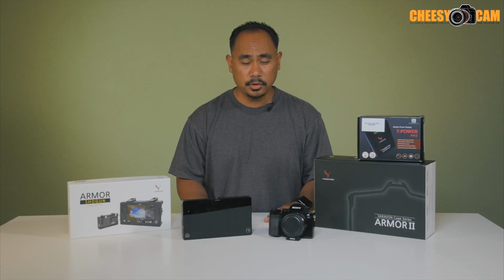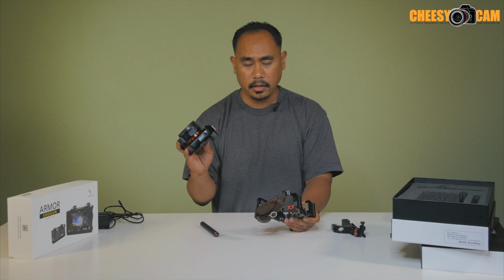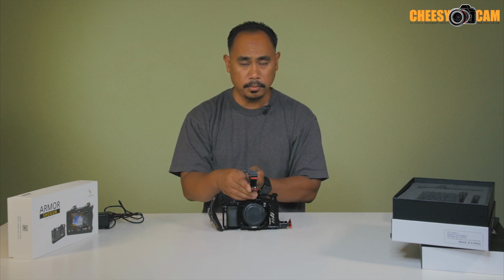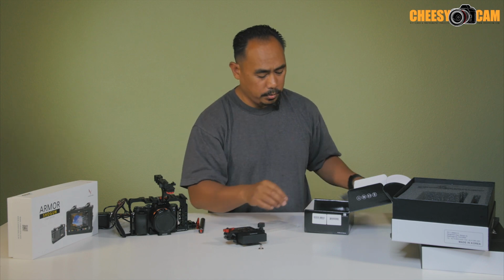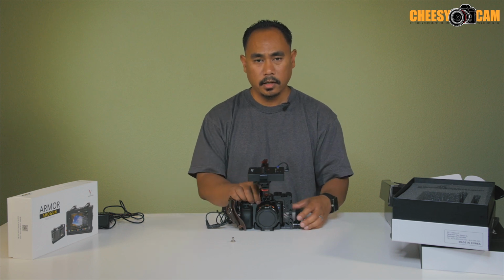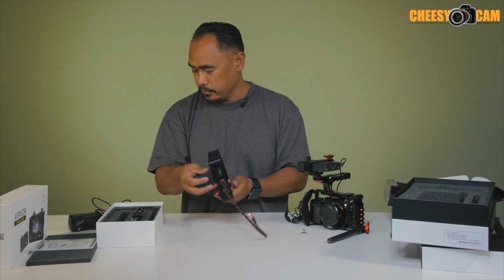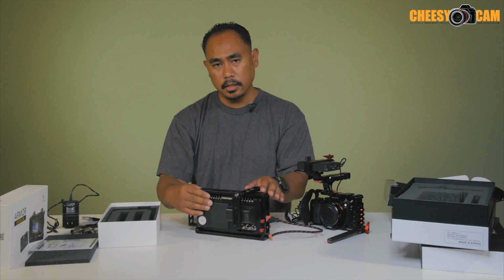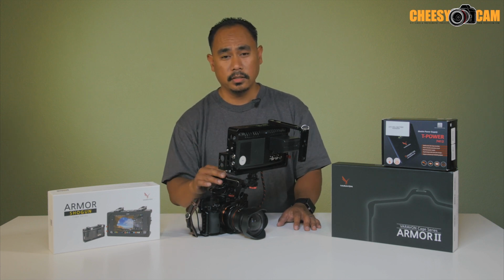Varavon Sony A7s Armor II Cage Atomos Shogun Armor Cage and A7s External Battery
Varavon Sony A7s Armor II Cage Atomos Shogun Armor Cage and A7s External Battery. Read full article